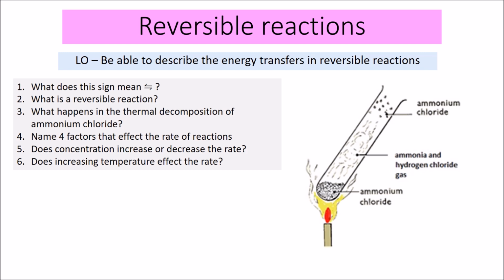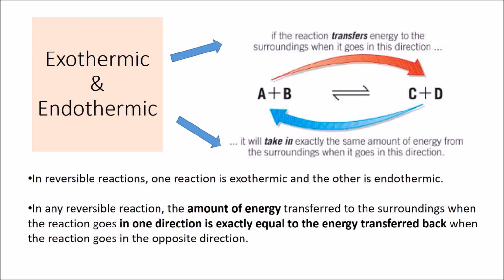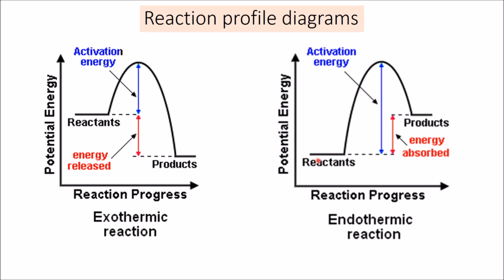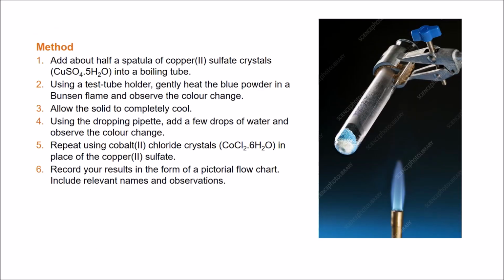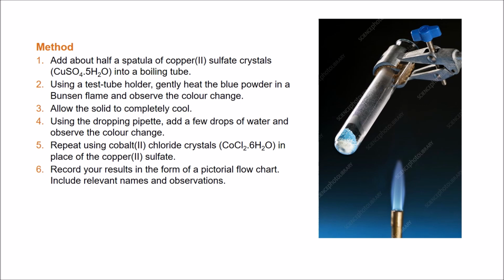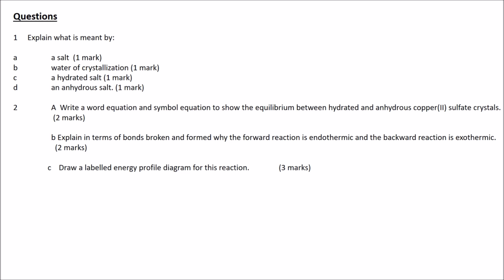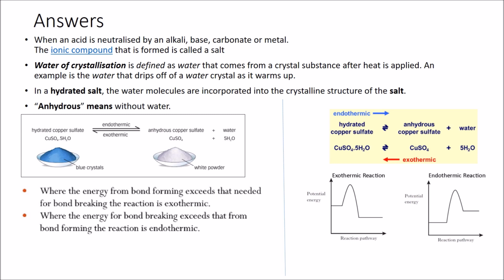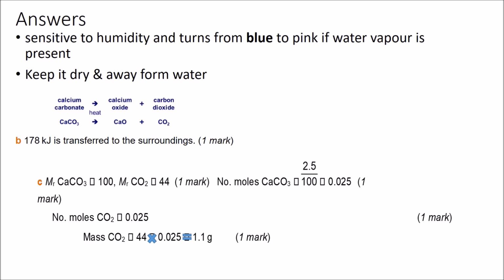Knole Academy | Science | Mr S Ereaut | Year 7 | Lesson 3 Energy and Reversible Reactions